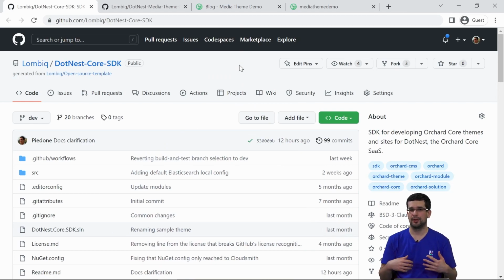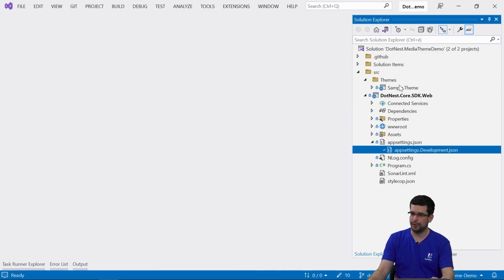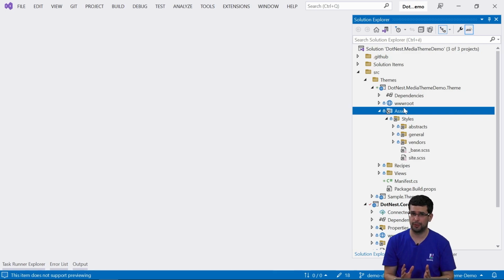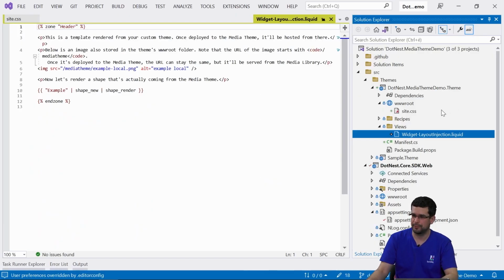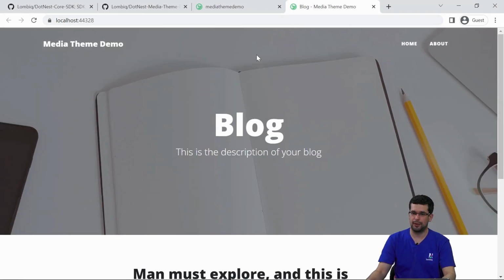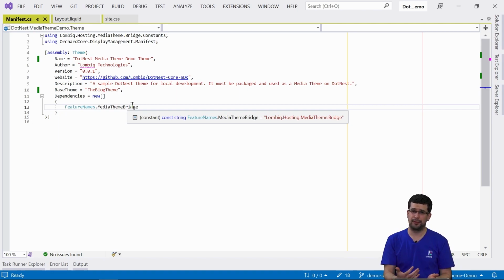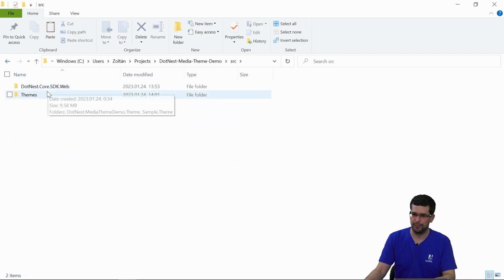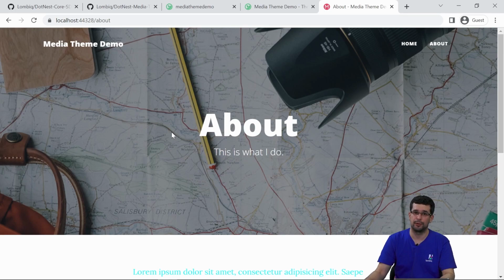Theming (styling) a DotNest site - DotNest Core tutorials (03)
DotNest Core tutorials - Part 3

- Lombiq Hosting - Media Theme for Orchard Core
- Creating your theme locally using Visual Studio